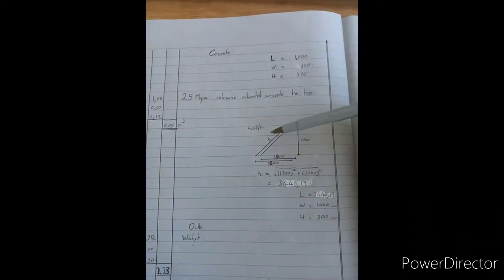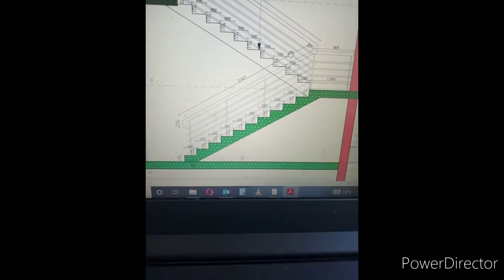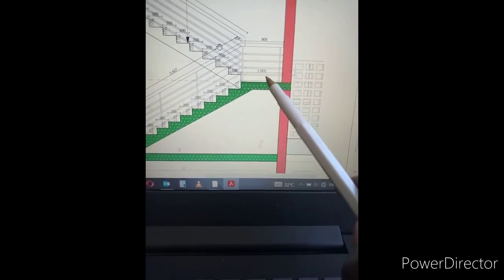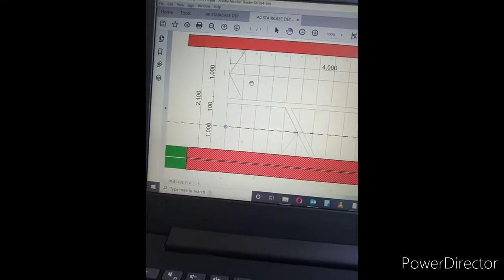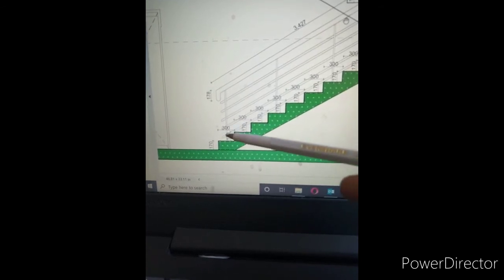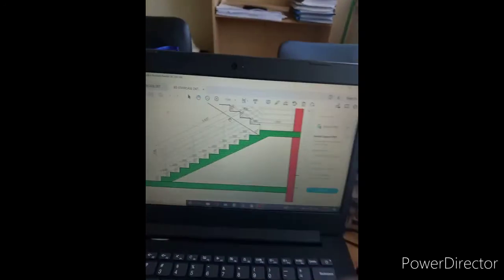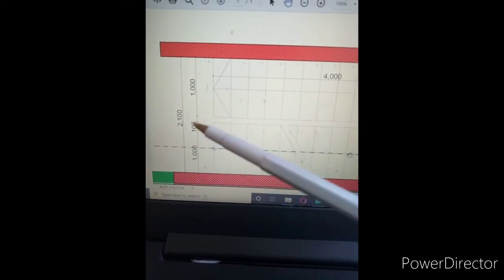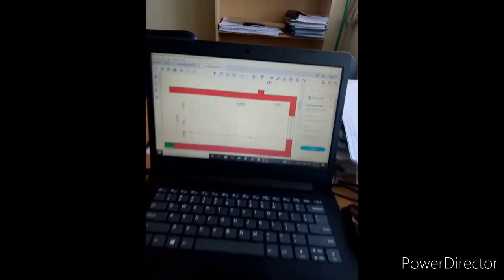Concrete Staircase take off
Hi what's up guys it's been long but her is another educative video From the QSG channel as we are doing a concrete Staircase take off.